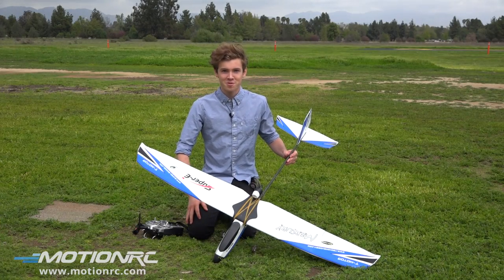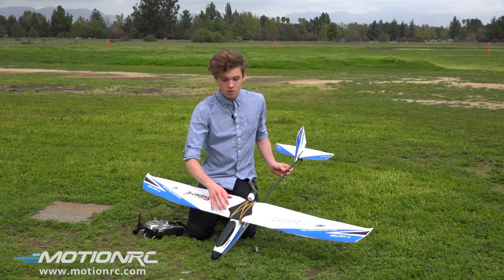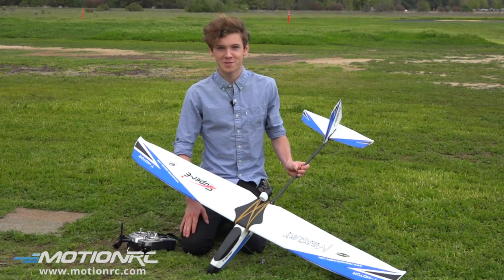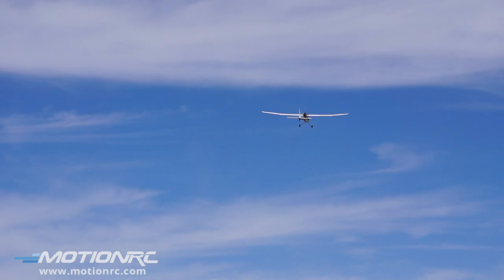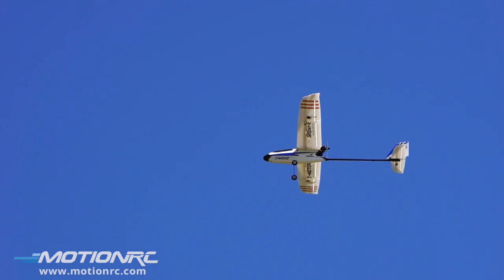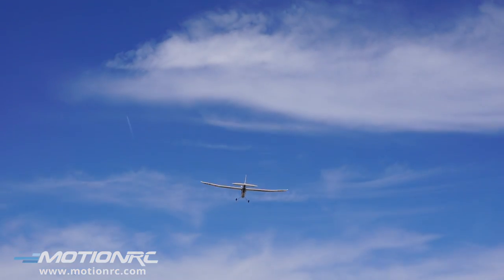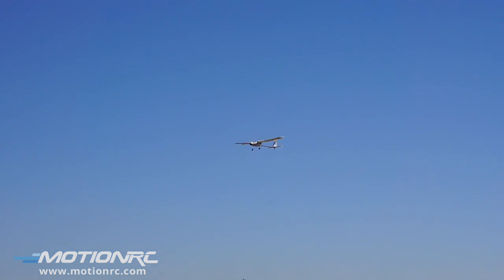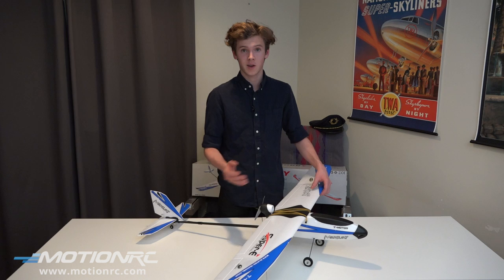TechOne Mercury Flight Review from Motion RC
Flight demo and feature overview of the TechOne Mercury 1400mm powered trainer glider.  For more information including detailed specifications, spare parts, and customer reviews, please visit our TechOne Mercury product